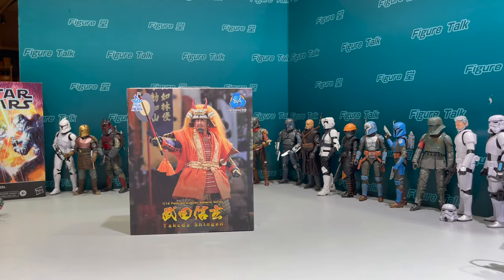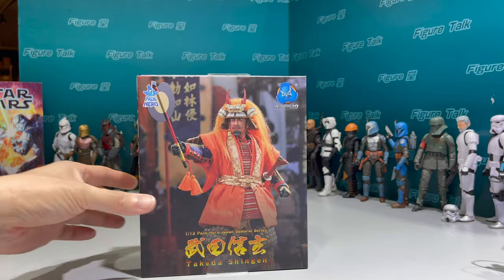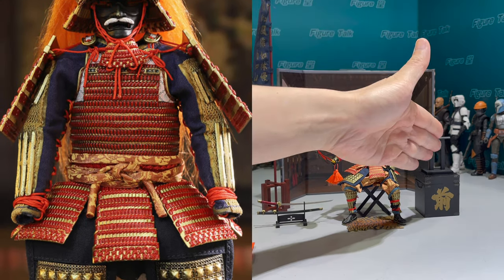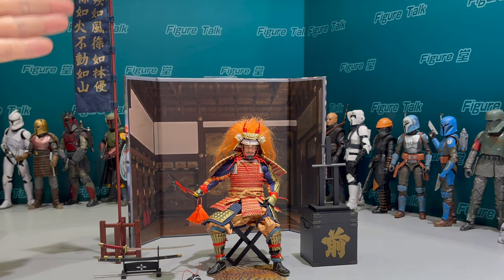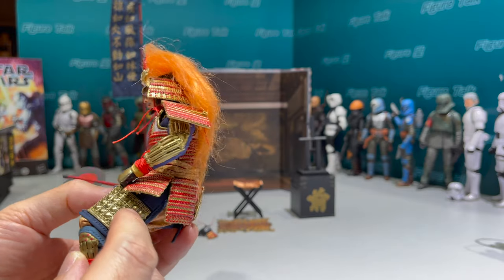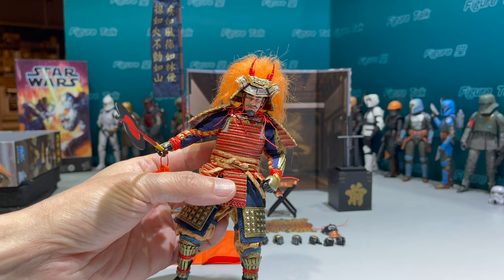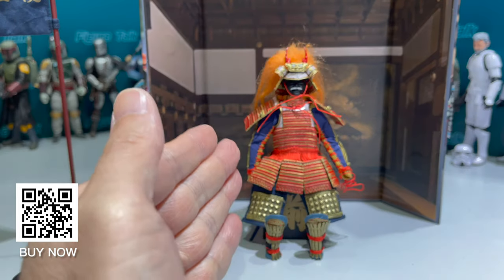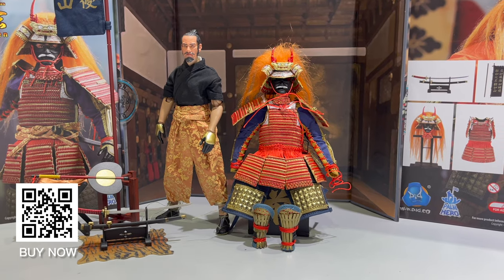Figure Talk -118 DID 1/12 Takeda Shingen Palm Hero Series Japan Medieval Daimyo 武田信玄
DID 1/12 Takeda Shingen Palm Series

Directed by: Bryan
Program host: Bryan
Edited by: Bryan
Produced by: Bryan

My team and company cater solutions for collectible manufactory, distribution and marketing.